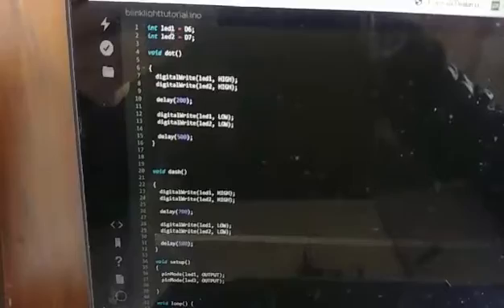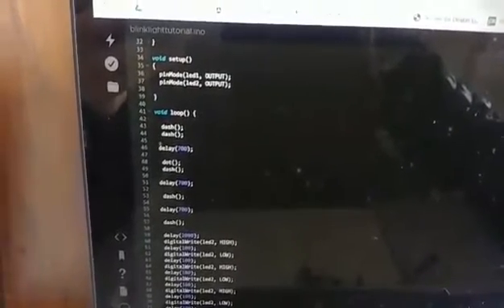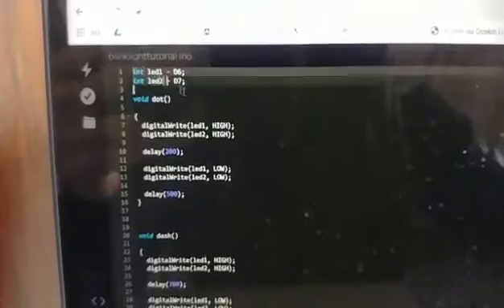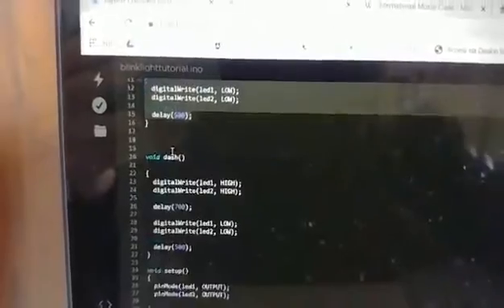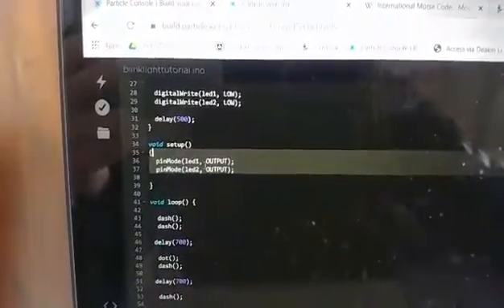How To Blink an Argon in Morse code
A tutorial Video explaining how to blink your name in More code using a Particle Argon and its Web IDE by Particle.